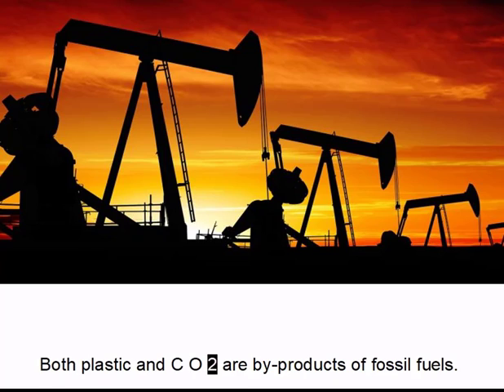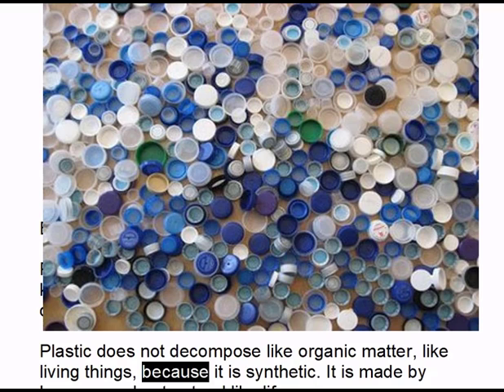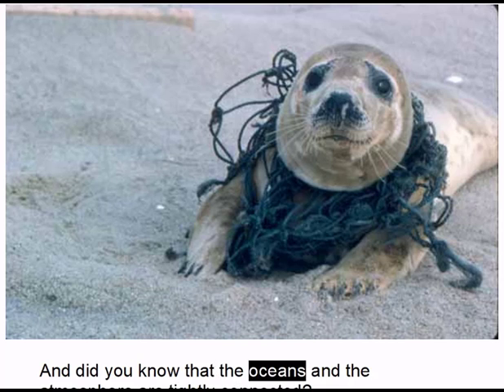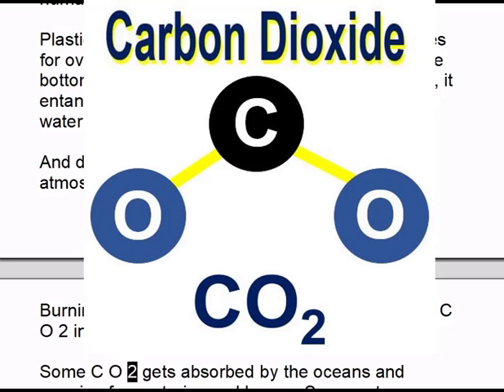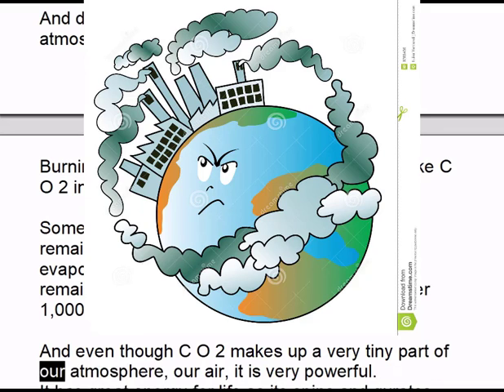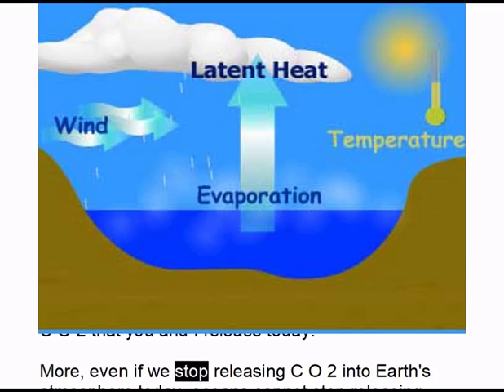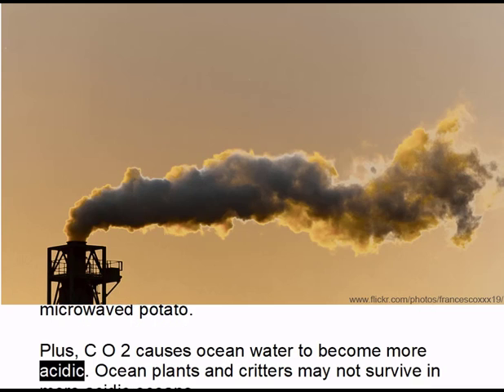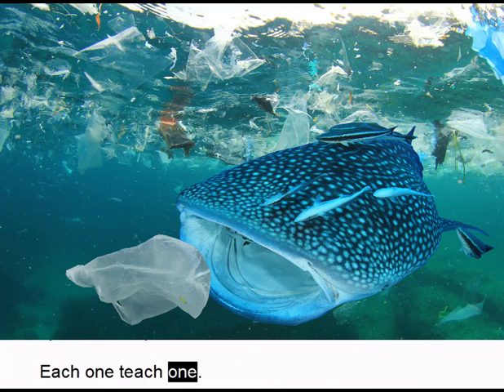CO 2 Pollution of Atmosphere and Oceans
Learn about the hazards of CO2 and plastic pollution